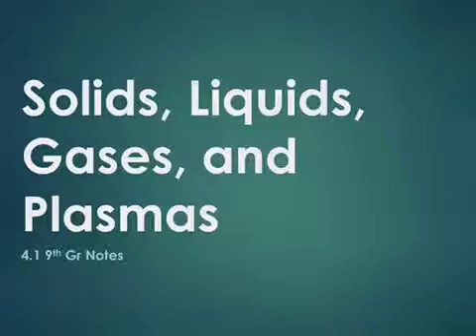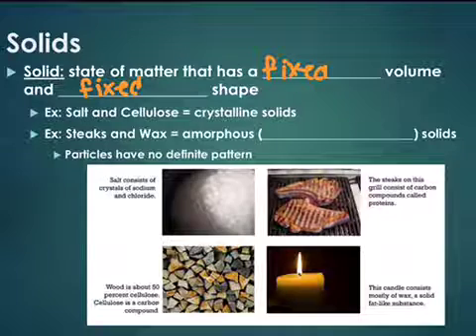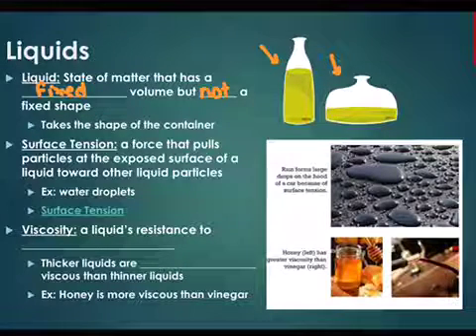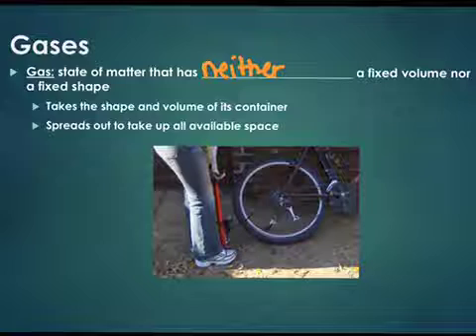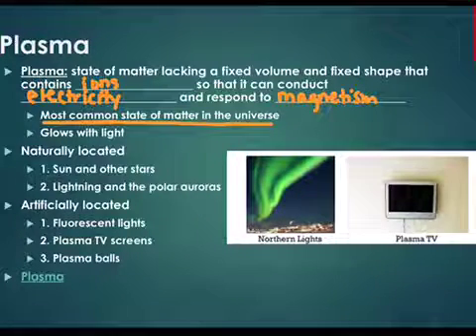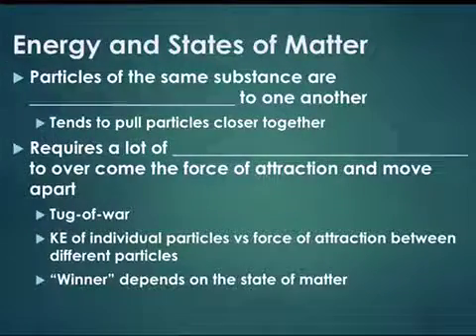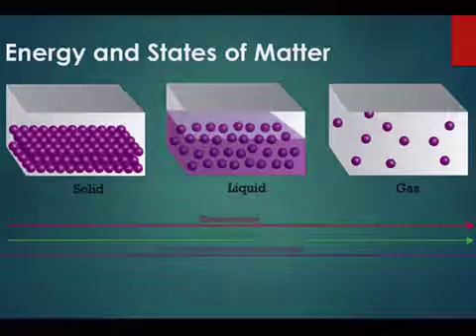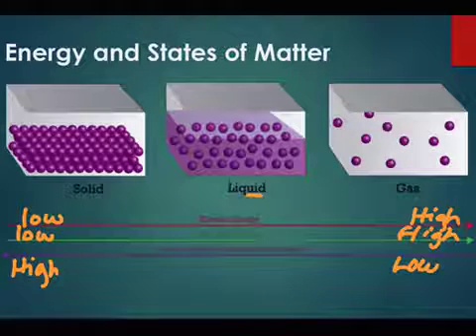4.1 9th Grade Notes (2019-2020)